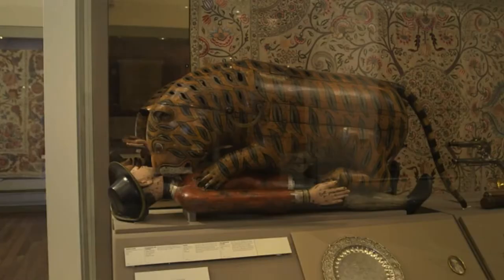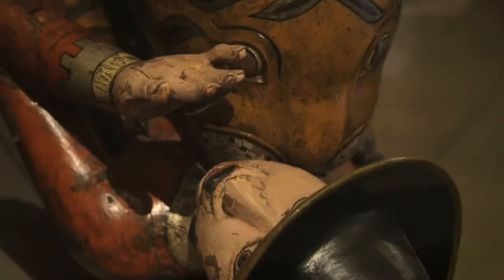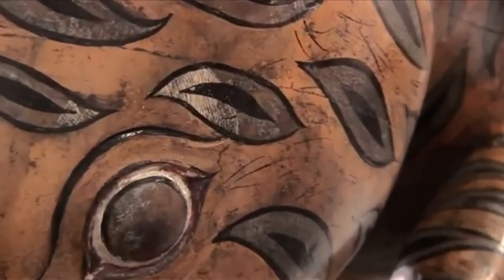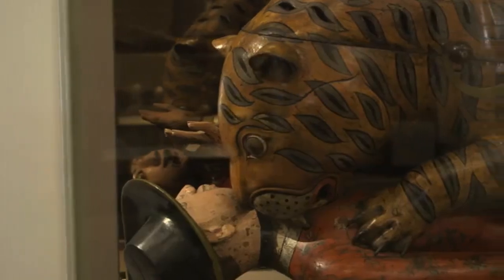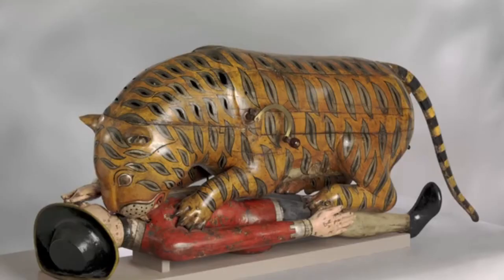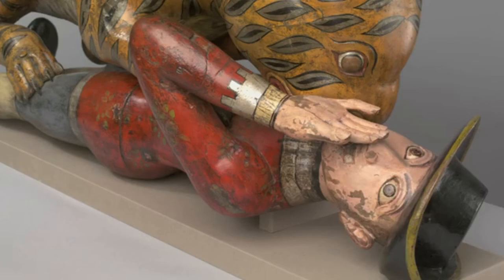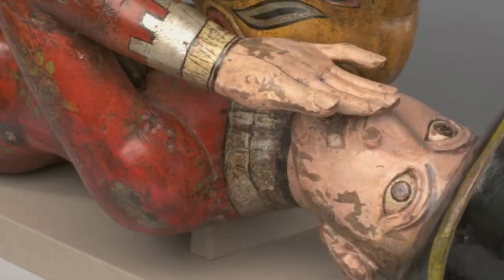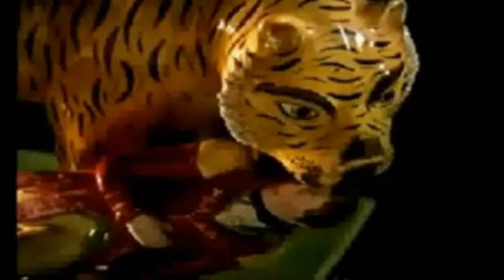Tipu’s Tiger at the Victoria and Albert Museum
See full Interactive video on the Tipu’s Tiger at the Victoria and Albert Museum